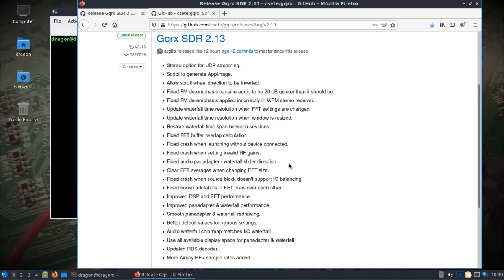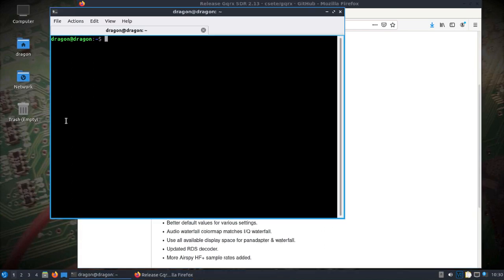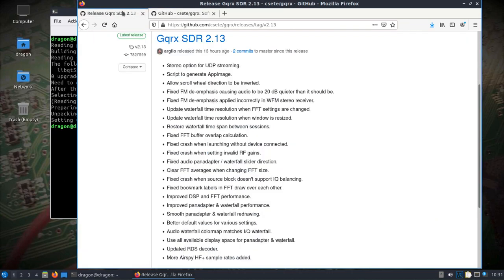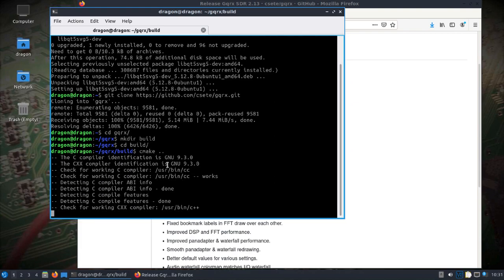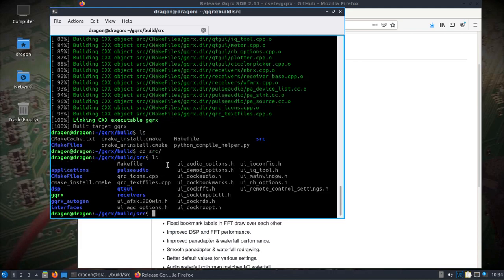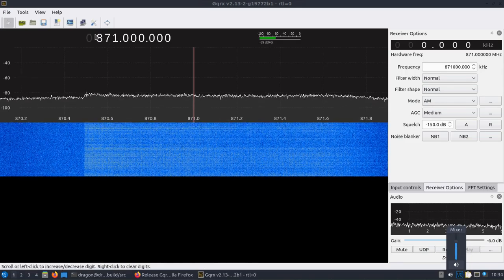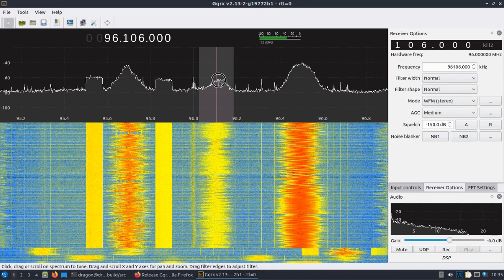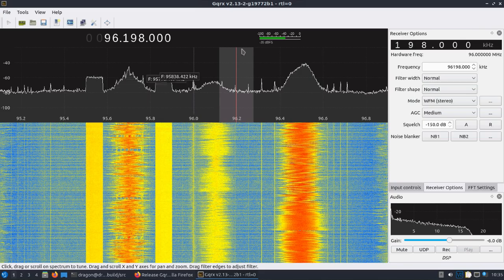DragonOS Focal GQRX 2.13 Released OCT 15 2020 (rtlsdr)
Go figure, the first time in awhile GQRX is updated and I just missed adding it into the latest DragonOS Focal ISO. For those interested in trying it out, here's a quick video on how to add it and start it.

I'm recording it as it's streaming from another computer incase anyone wonders why the waterfall looks slow. Looks and works great so far on the laptop itself.

Hardware
- RTLSDR